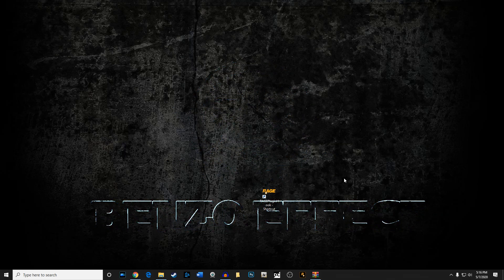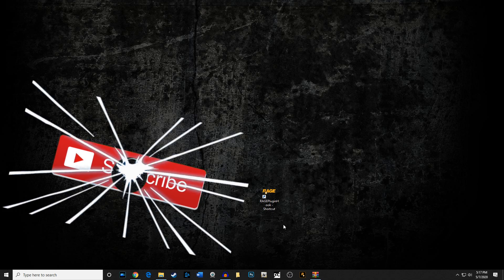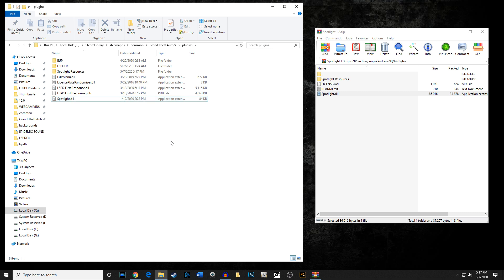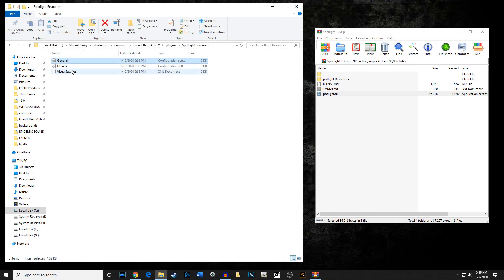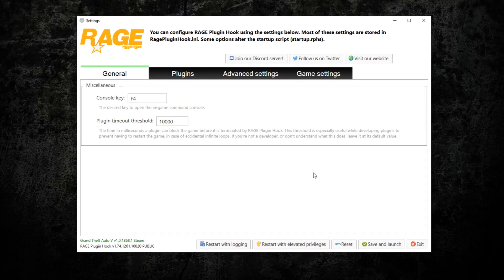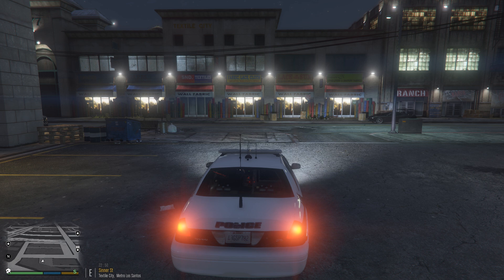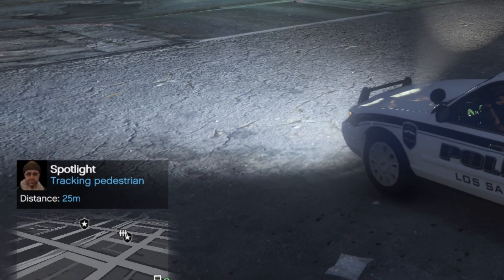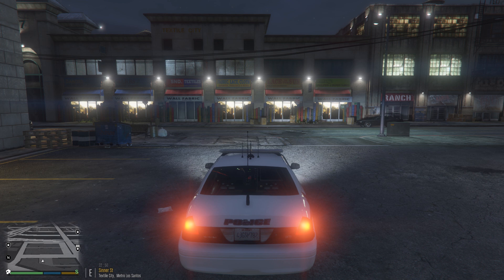SPOTLIGHT MOD [STILL WORKS 2023] - GTA 5 Mod LSPDFR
Spotlight Mod still works great in 2023. Watch quick install and Demo on Spotlight for GTA 5 LSPDFR

💯 Become a member of the Benzo Effect channel. Receive early access to video releases, cool badges in comments and live chat during streams, easier access to Benzo to help get your game running great and many more perks!

🌟Benzo's PC Build with Links - Great for playing, recording and streaming at 60 FPS!